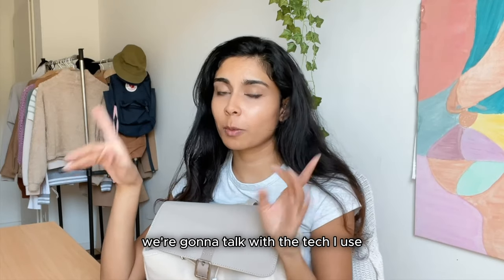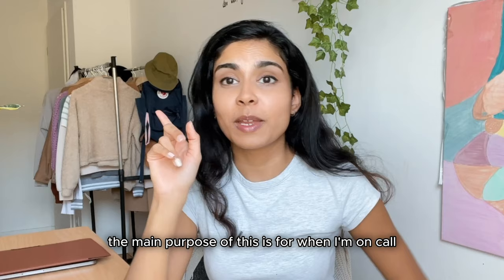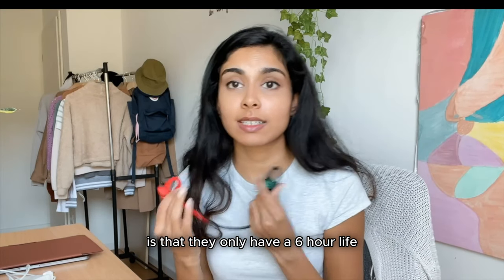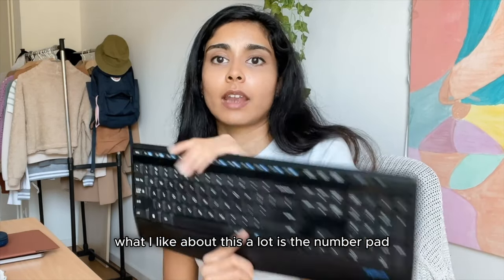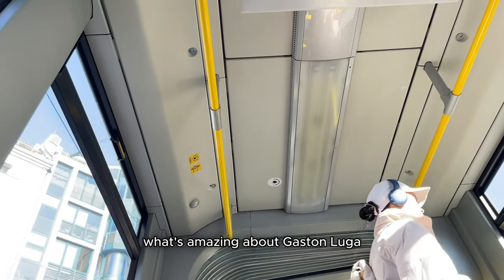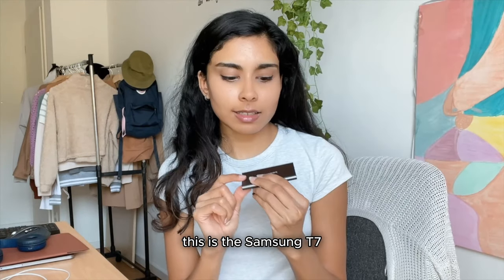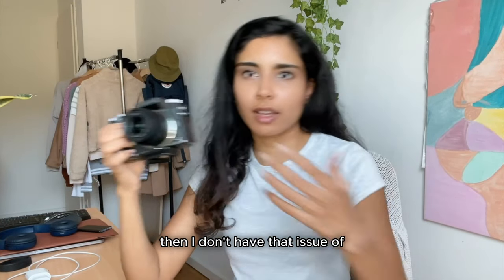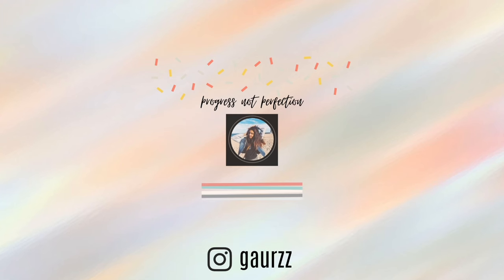A Real Everyday Tech Carry 😬 Of a Software Engineer Day (EDC)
It took me so long to figure out the perfect tech products that work for me EVERY DAY and help me be a better software engineer, creator and just stay sane in general!

I've tried multiple laptops over the years and always fall back to macbooks cuz i'm quite deep within the apple eco system 😅

Apart from the apple products, which are definitely pricey, all other techs i use (listed below) are as affordable as i could find them and still great quality!  Hope you enjoy this video!

📦 PRODUCTS MENTIONED
Samsung T7 Portable SSD

⏱️   Time-stamps :
00:00 INTRO
00:19 Product #1
01:19 Product #2
01:47  Product #3
02:13 Product #4
03:20 Product #5
04:26 Product #6
04:53 My Bag By Gaston Luga
05:44 Product #7
06:17 Product #8
06:59 Product #9
07:32 Product #10
08:18 Product #11 {special}

👧🏽.  About me :

Hey guys! I am Gauri, a software engineer from Singapore 🇸🇬, now living in berlin. I love consuming content about technology, productivity and travel. I decided to show snippets of my life here and hope you enjoy watching the videos I create 🤪

FYI!